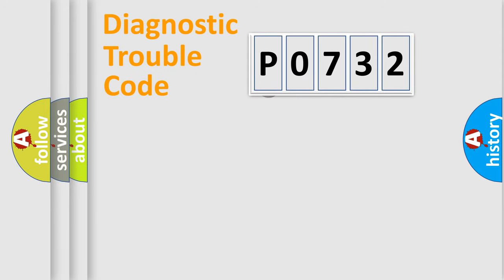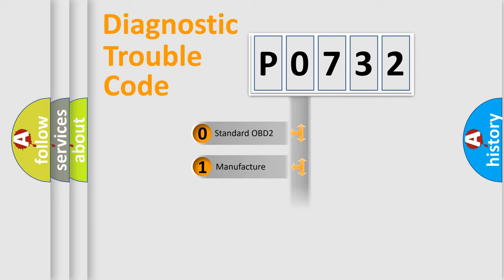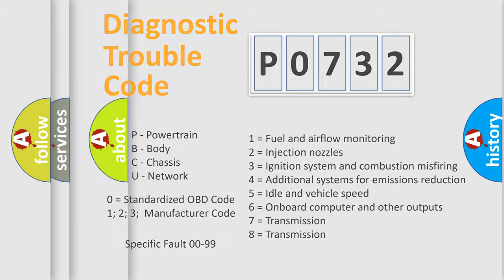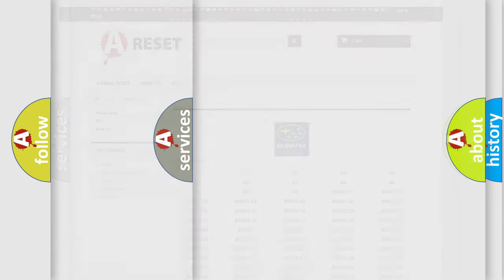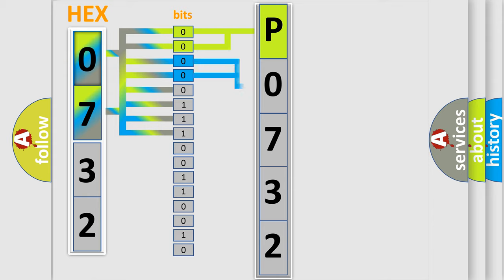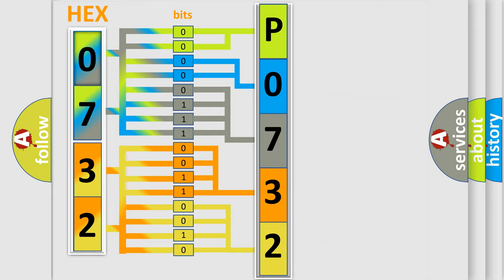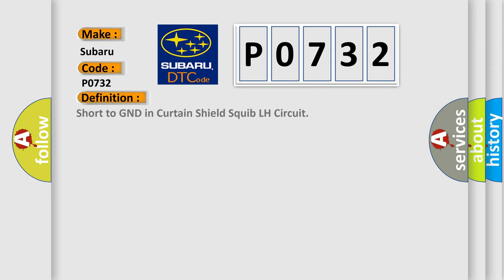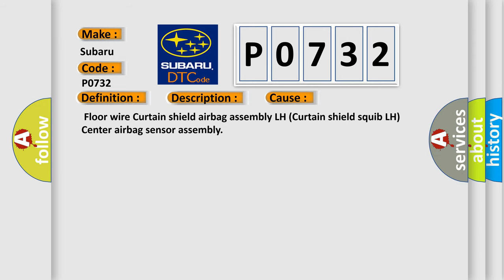DTC Subaru P0732 Short Explanation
Contents:
0:21 Basic DTC analysis according to OBD2 protocol standard.
1:48 Insight into programming
2:58 A diagnostically understandable description of the Diagnostic Trouble Code
3:05 Basic error definition

Make:
Subaru
Code:
P0732
Definition:
Short to GND in Curtain Shield Squib LH Circuit
Description:
When one of following conditions is met:The center airbag sensor receives a short circuit to ground signal in the curtain shield squib LH circuit for 0.5 seconds. Curtain shield squib LH malfunctionCenter airbag sensor malfunction
Cause:
 Floor wire Curtain shield airbag assembly LH (Curtain shield squib LH) Center airbag sensor assembly